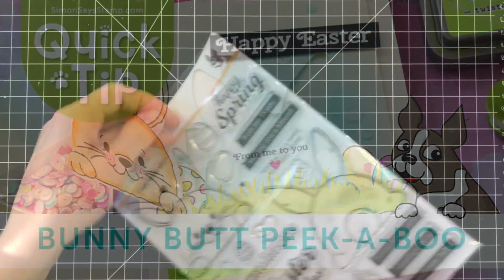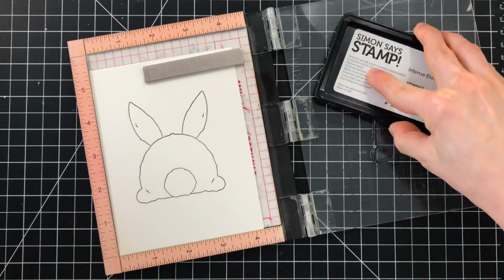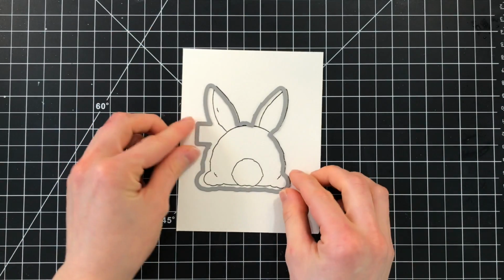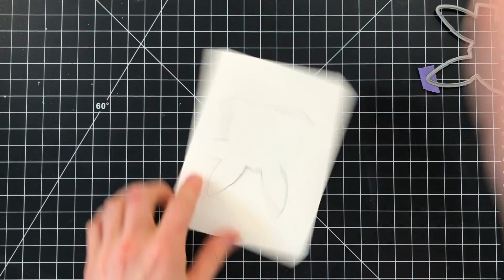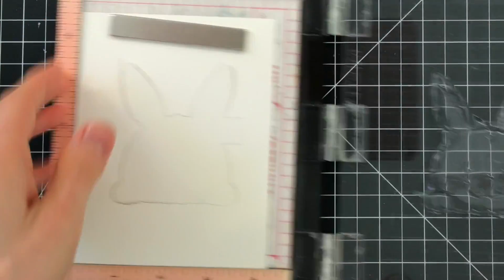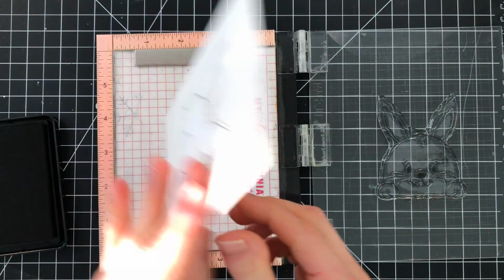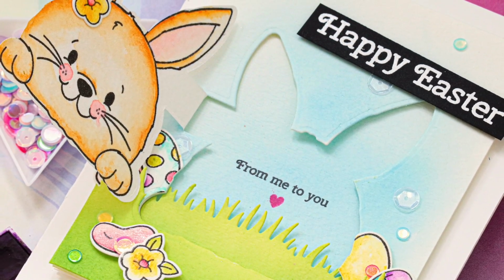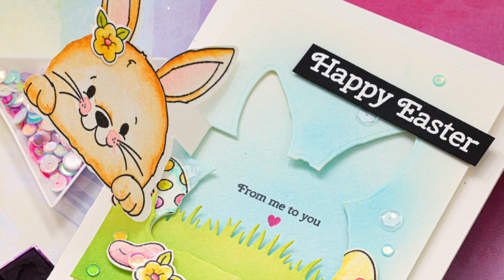Quick Tip: How to Build the Bunny Butt Peek-A-Boo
Learn how to use our exclusive, Bunny Butt Peek-A-Boo stamp and die set to create an interactive window card!

• Simon Says Stamps And Dies BUNNY BUTT PEEK A BOO

• Simon Says Clear Stamps BUNNY BUTT PEEK A BOO

• Simon Says Stamp BUNNY BUTT PEEK A BOO Dies